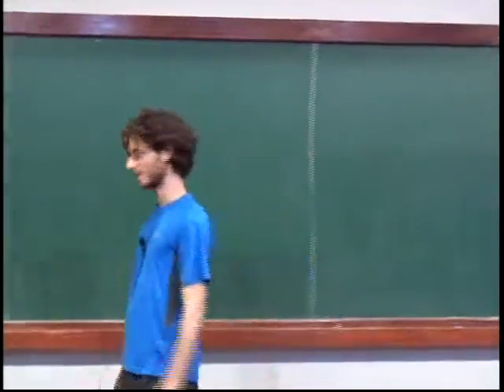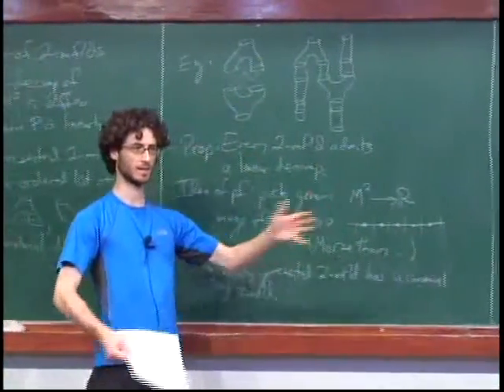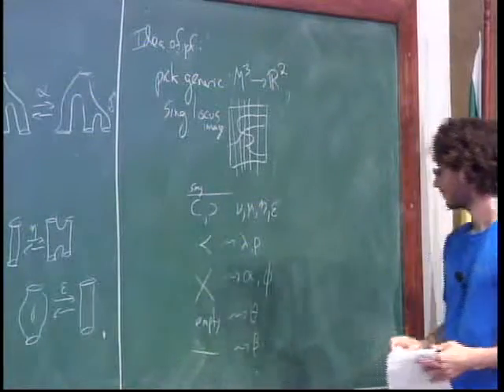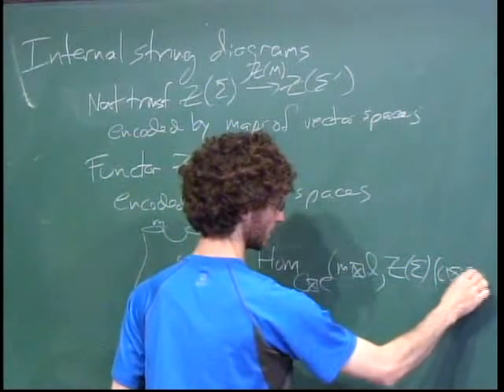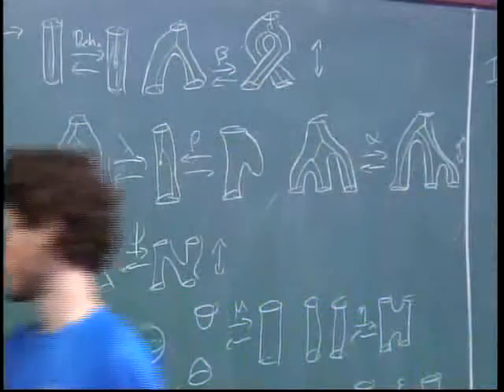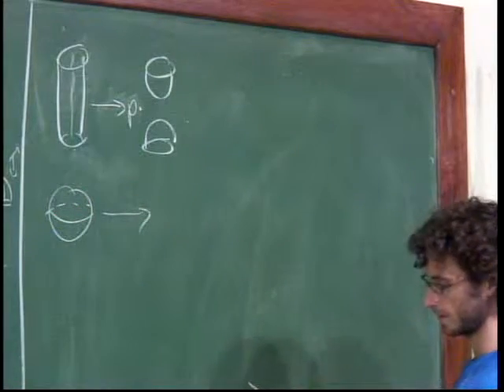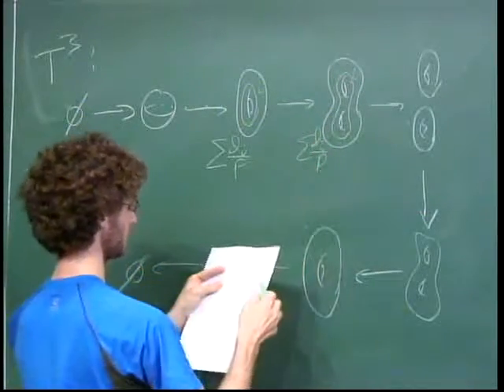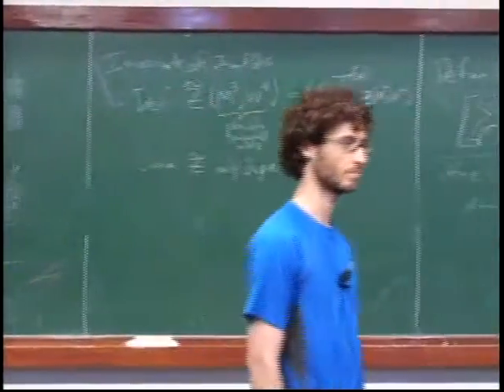Christopher Douglas - 3-manifold invariants from the fusion category